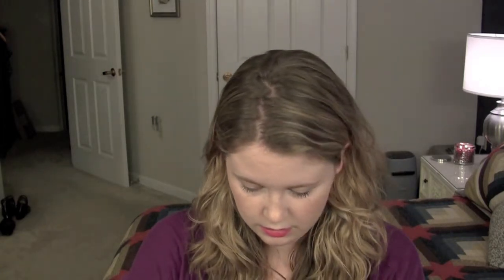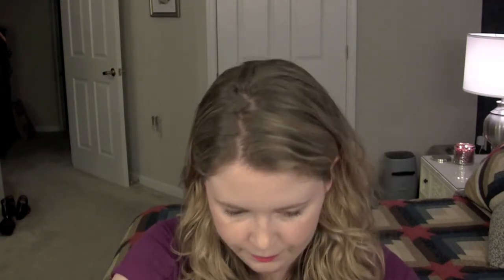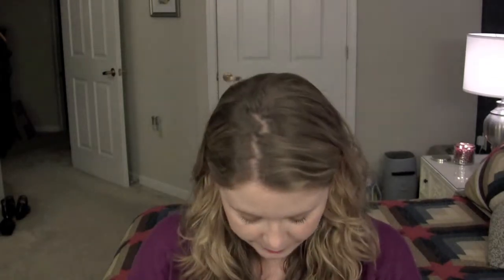August 2014 Birchbox Unboxing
All products purchased by me.  All thoughts are my own.